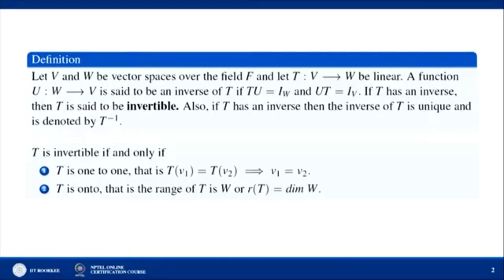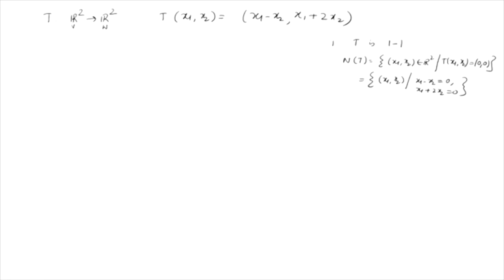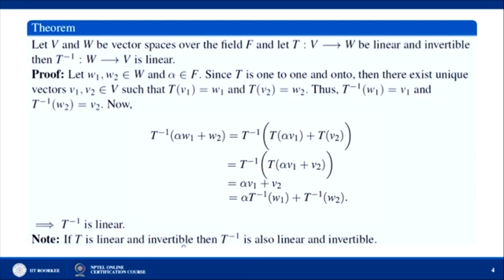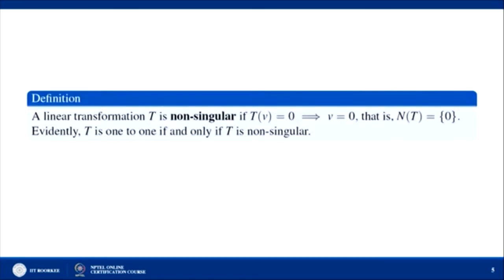Inverse of a Linear Transformation